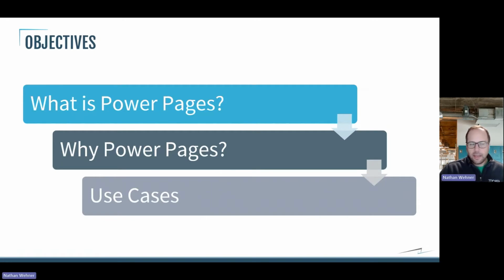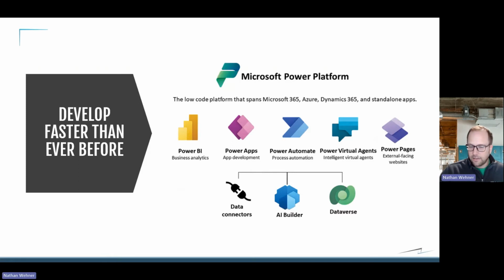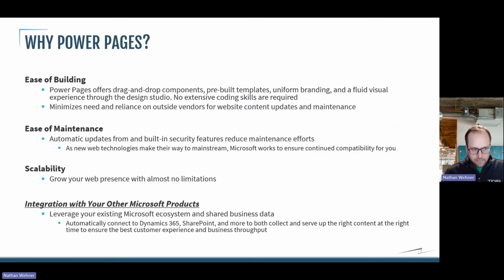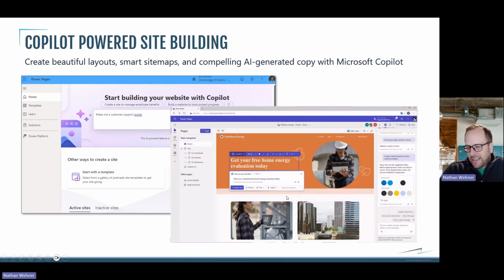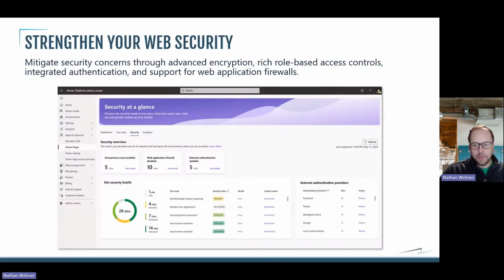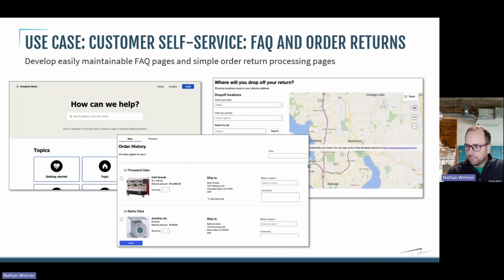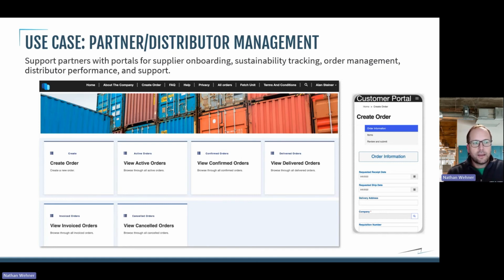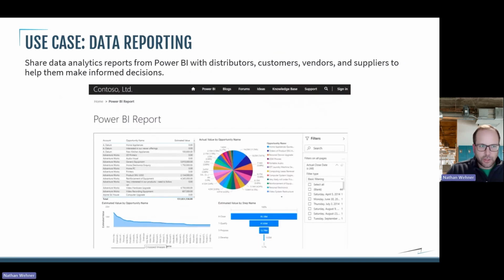Power Pages 101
A breakdown of what you need to know when using Power Pages in the Microsoft Power Platform.